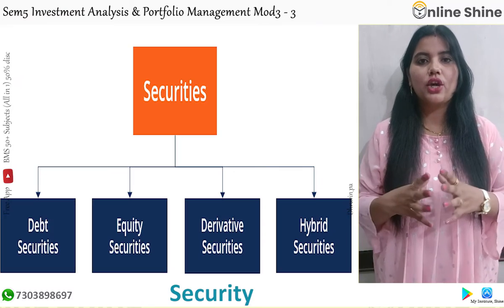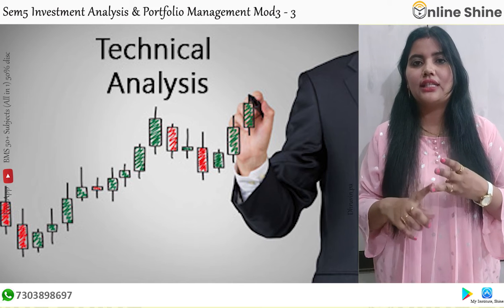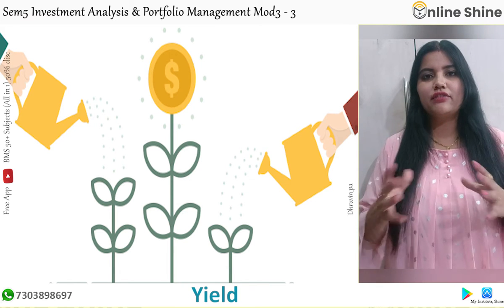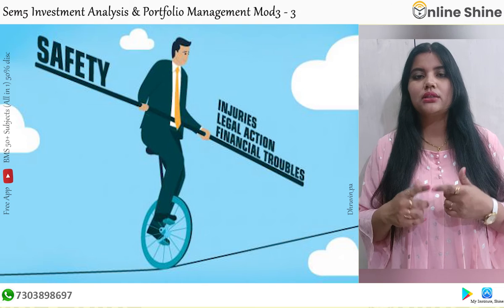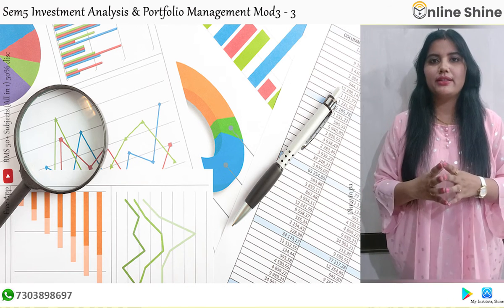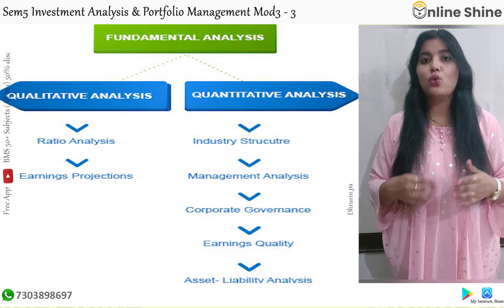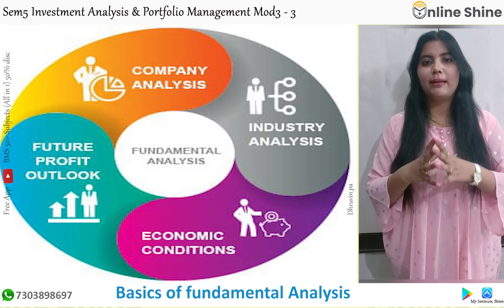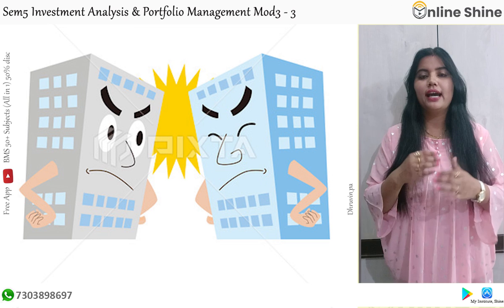BBA/BMS | Sem 5 | Mod3 - 3 | Investment Analysis & Portfolio Mgmt | Prof. Alka Sharma | Online Shine